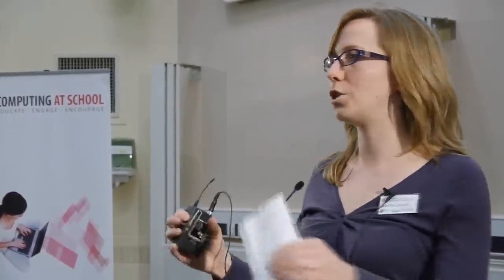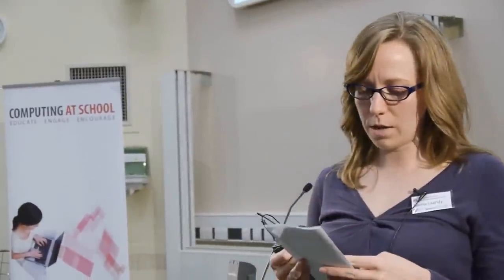Sasha Laundy from Codecademy speaking at CAS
Sasha Laundy from Codecademy speaking at Computing at School annual Conference Birmingham University

Sasha Laundy's Talk about Codecademy  at the Computing at School Conference (CAS) 2012

The Slidedeck for the workshop mentioned above is available as an Apple Key file here: